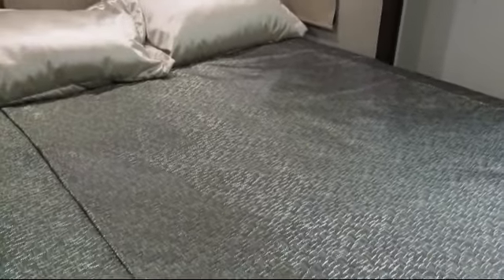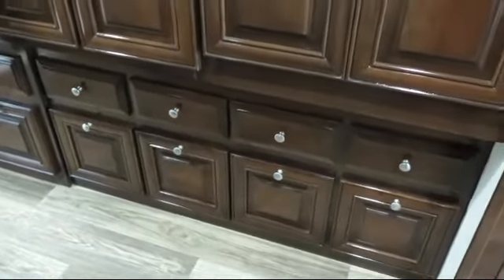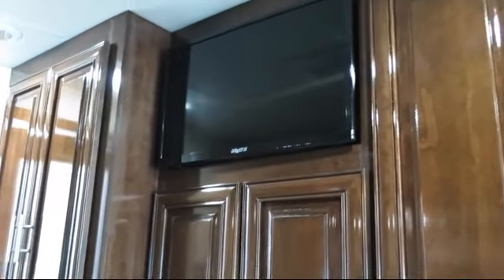2019 Forest River Georgetown XL 369DS Motorhome For Sale In Bossier, Louisiana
2019 Forest River Georgetown Xl 369ds Stock Number: 19863 Vin:19863

Bayou Outdoor
1800 Barksdale Blvd.